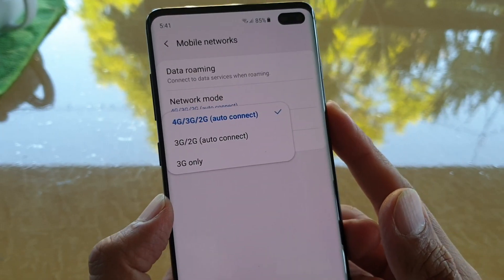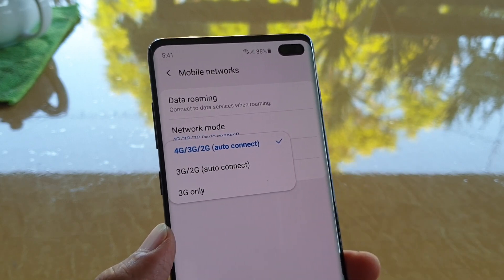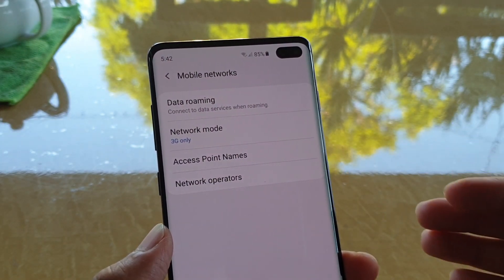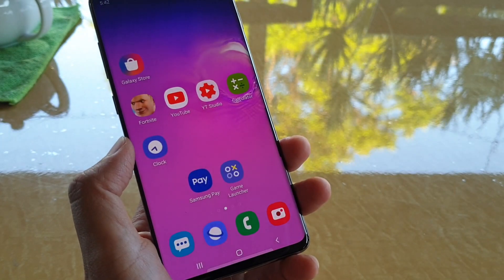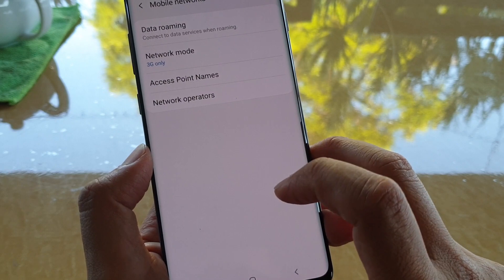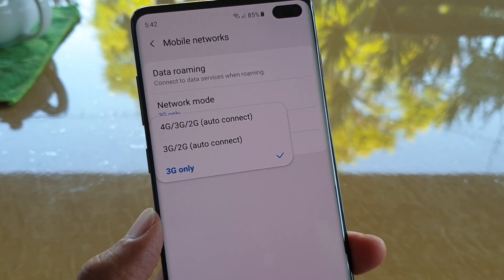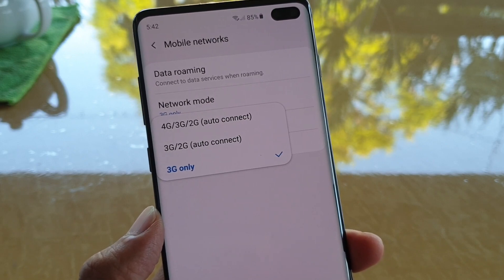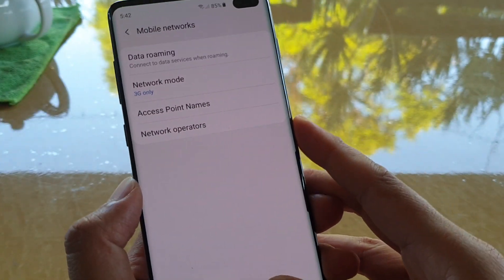Samsung Galaxy S10 / S10+: Change Network Mode to 4G / 3G / 2G (Auto Connect)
Learn how you can change network mode to 4G / 3G / 2G (Auto Connect) on Samsung Galaxy S10 / S10+ / S10e.